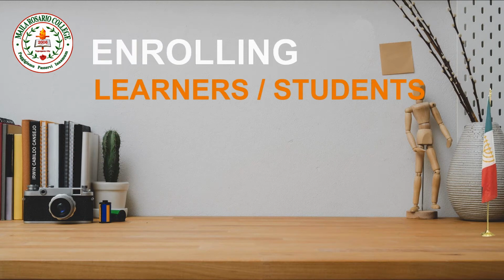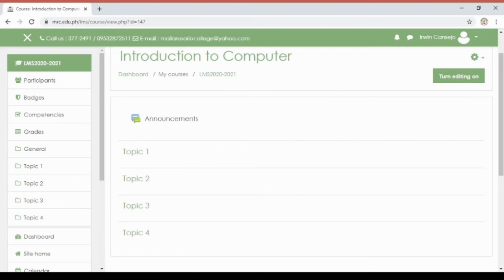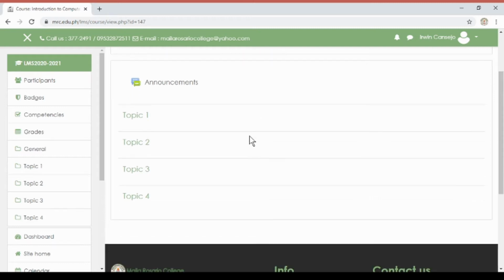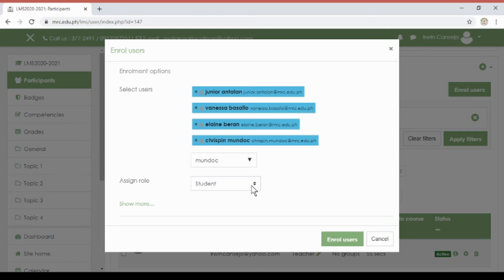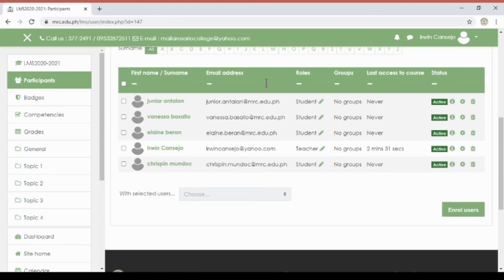6 Enrolling Students into your course